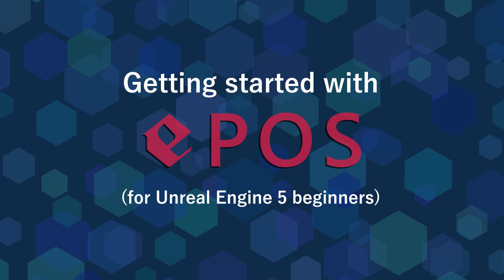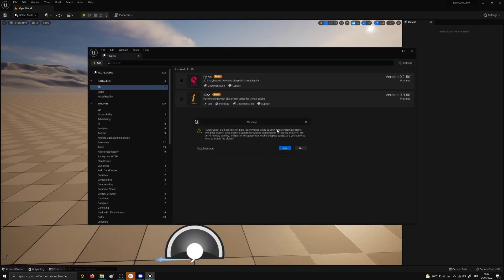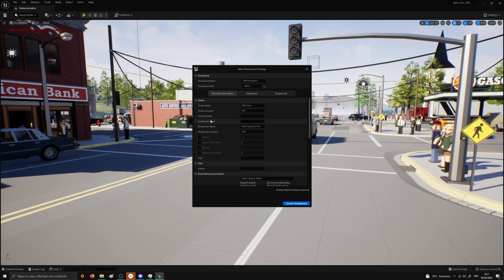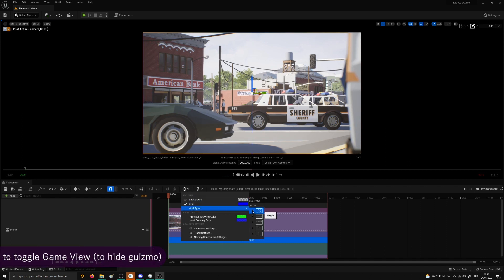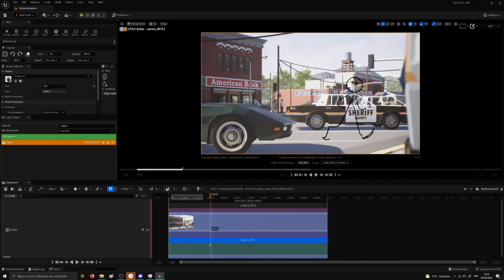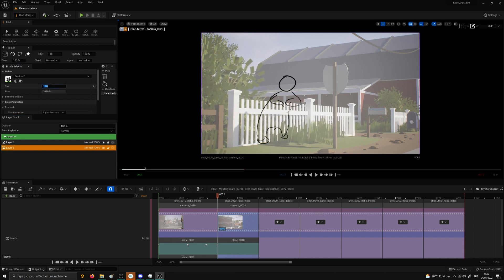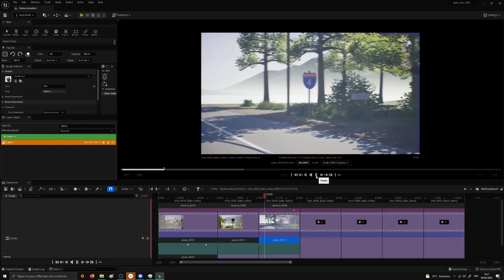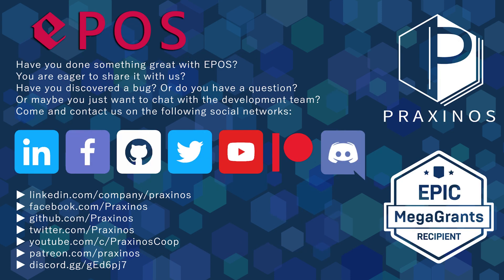EPOS Tutorial | Getting started (for UE5 beginners)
Time code:
00:00 : Intro
00:12 : Download Unreal Engine 5
00:30 : Download & install EPOS & ILIAD
00:56 : Create a new project
01:14 : Download a 3D environment
02:10 : Configure your working space
03:38 : How to navigate in UE5
04:25 : Create a storyboard
07:25 : Arrange ILIAD interface
15:20 : Reminder note